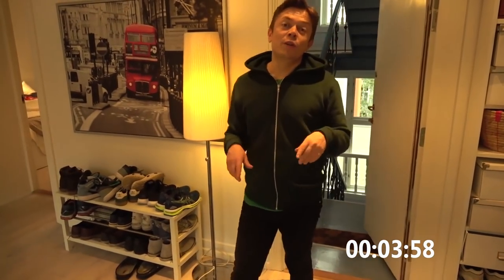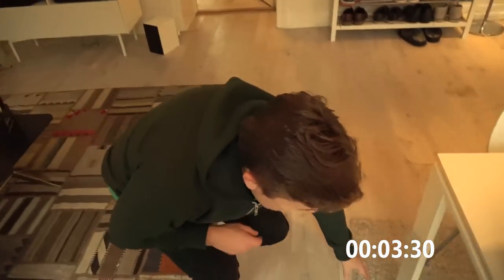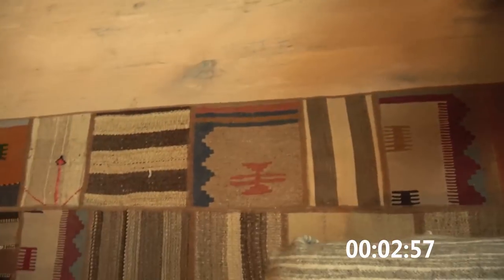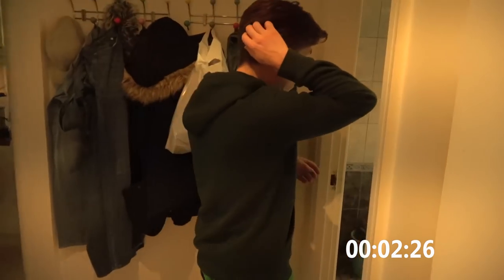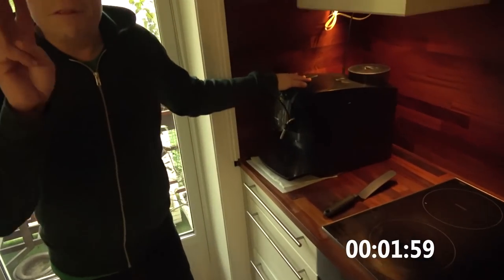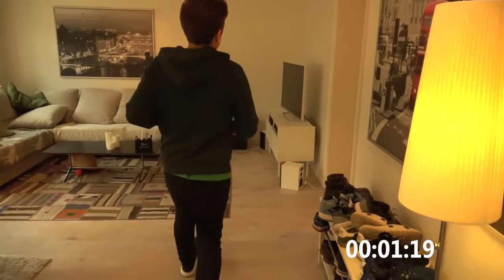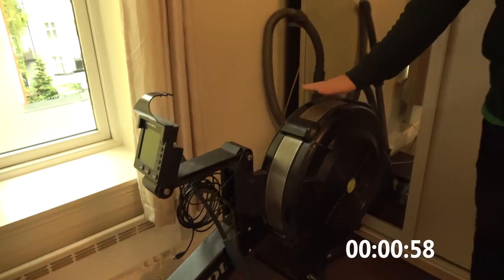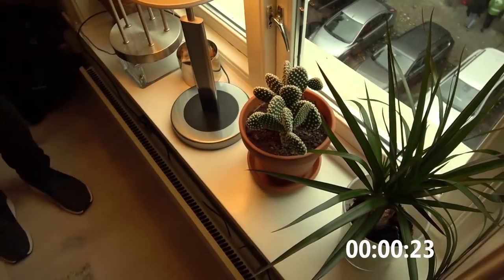Norway Explained by Visiting a Typical Home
Can an apartment tell all about a  a nation - in 4 minutes? In this video Ronald takes on a challenge to explain Norwegians by visiting a typical home in Oslo. In this video you will get a closer look inside a Norwegian life. What kind of furnitures do we like? What kind of colors do we use? How are our bathrooms? What are the main kitchen equipments? All these answers, and more will be given here.
This Channel gives you Facts and New Perspectives on one of The Richest Country in the World, Norway. According to the UN it’s also the best Nation to live and grow old in. Is it really?

Ronald, the Guide, will take you behind the Picturesque Norway, showing you a Different and more Fun Side of this Scandinavian Country. Because he is half Sami, partly Chilean and Italian with a Norwegian Passport. Best from yourway2norway (your travel guide to Norway and to understand the Norwegian culture), Ronald and Mads :)
Best from yourway2norway (your travel guide to Norway and to understand the Norwegian culture).
"Helt Texas", "Matpakke - you're not supposed to look forward to your lunch". We have a shop with clothes and stuff with different quotes from our videos printed on them; It takes a lot of time to create this videos and we want to do it full time, so you would support us buying something (your travel guide to Norway and to understand the Norwegian culture) Thx :)

Facebook (your travel guide to Norway and to understand the Norwegian culture)/
Blog (your travel guide to Norway and to understand the Norwegian culture).blogspot.no/
Web (your travel guide to Norway and to understand the Norwegian culture).no/ New and fun and useful video from yourway2norway (your travel guide to Norway and to understand the Norwegian culture)- your guide to understand the Norwegians and the culture of living in Norway
This is a good channel for people interested in Norway and the life in norway for foreginers. As well as much fun, weirdness, quirkyness and satire
This video is a taste of the real everyday life in Norway made by Norwegians. The true story. Exaggerated and fun :)
Travel to Norway, going to Norway, how is it in Norway, Norwegian life, life in Norway, study in Norway, Norwegian